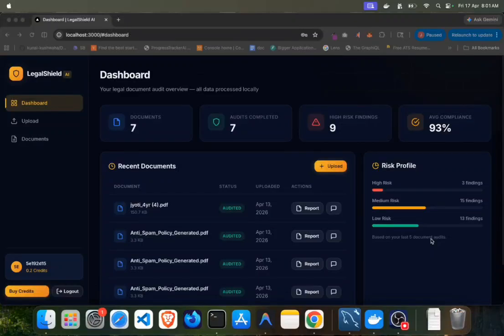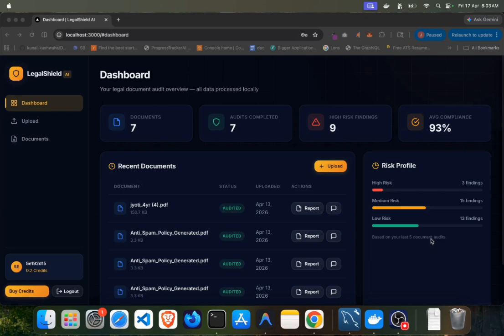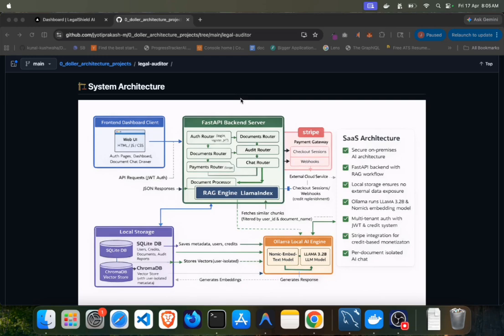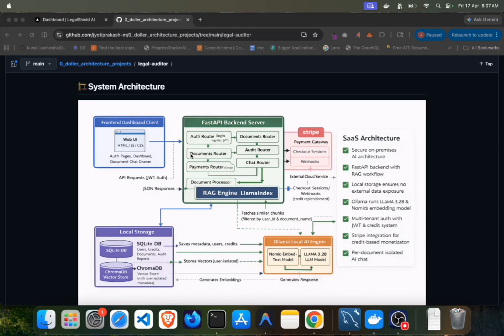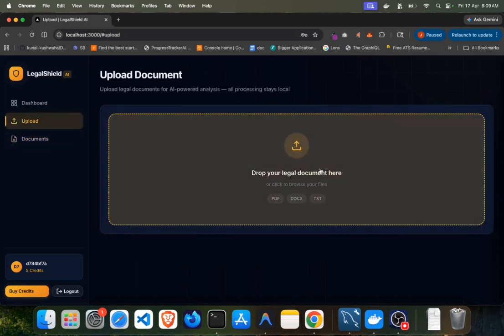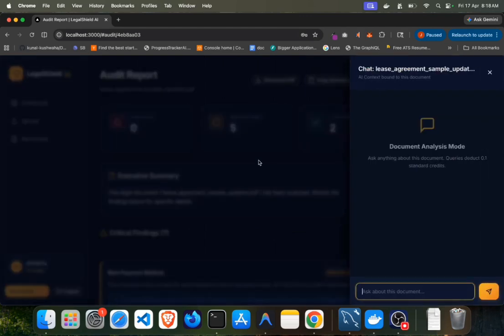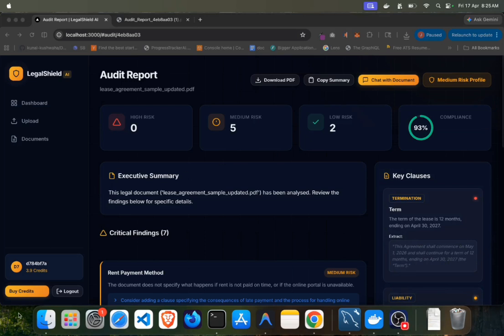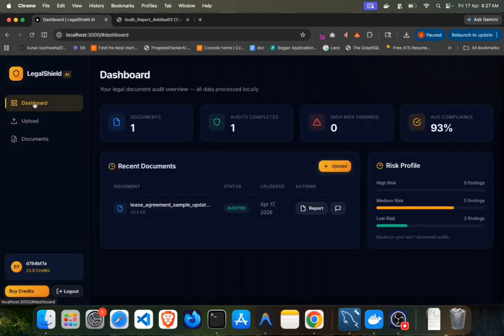Lega Audit report generator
🚀 **What if AI could review legal contracts… without sending your private data to the cloud?**

Today, I’m excited to share **LegalShield AI** — a privacy-first AI platform I built to help startups, freelancers, and businesses analyze legal documents securely.

💡 **The Problem:**
Millions of people sign contracts they don’t fully understand because hiring legal experts is expensive and time-consuming.

⚠️ Traditional AI tools create another risk: uploading confidential contracts to external servers.

🛡️ **The Solution: LegalShield AI**

✅ 100% Local AI Processing — documents never leave your machine
✅ AI Contract Auditing — detects risky clauses, compliance gaps & hidden liabilities
✅ Smart Document Chat — ask questions like *“What are the termination terms?”*
✅ SaaS Ready — integrated payment model using Stripe credits

⚙️ **Built With:**
FastAPI | Ollama | LLaMA 3.2 | ChromaDB | LlamaIndex | SQLite | Stripe

Privacy should not be a premium feature.
AI should empower businesses — not expose their sensitive data.

This project proves you can build a production-grade AI SaaS product using open-source local infrastructure.

📌 If you were running a startup, would you trust cloud AI with your contracts — or prefer local private AI?